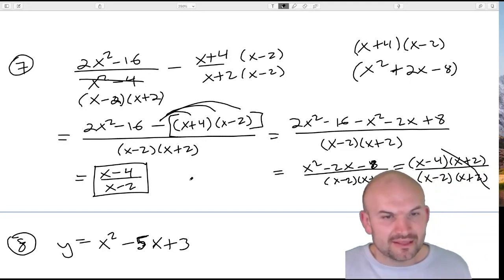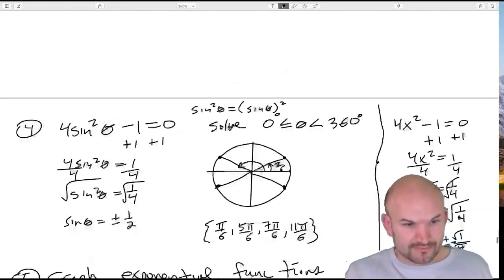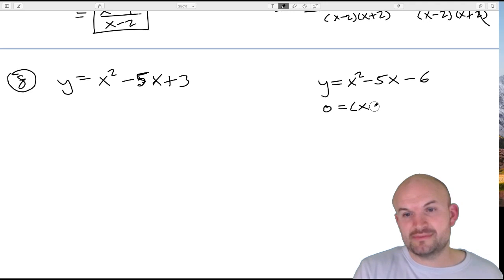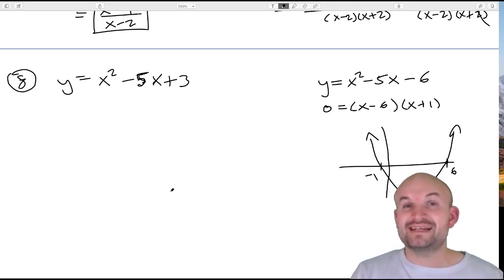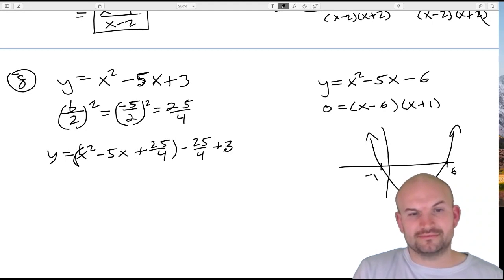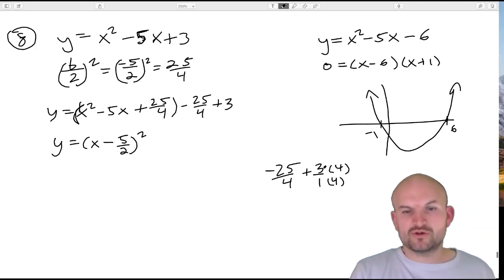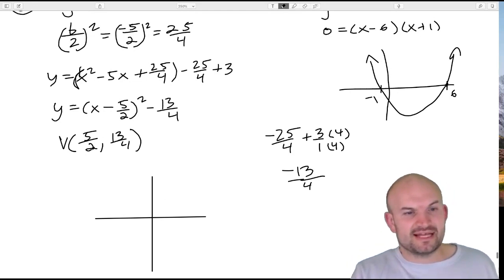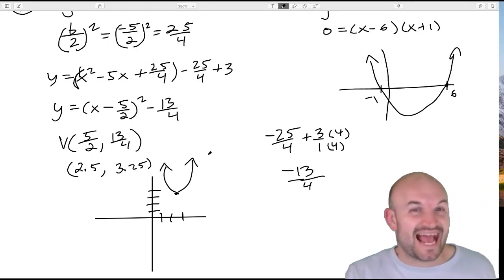Completing the Square to find the Vertex and Graph Rename